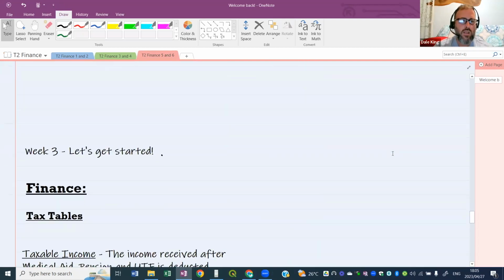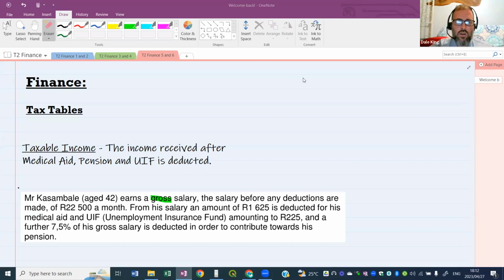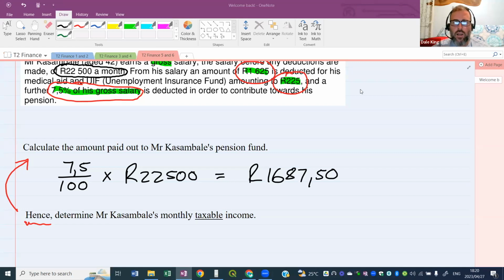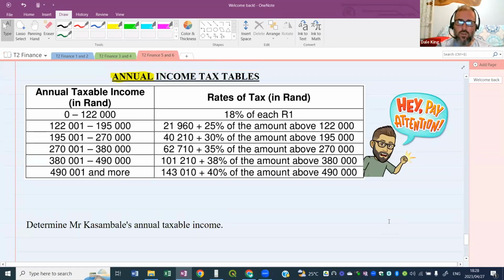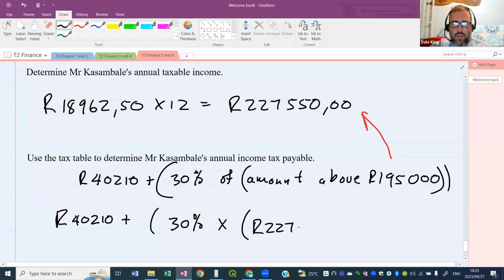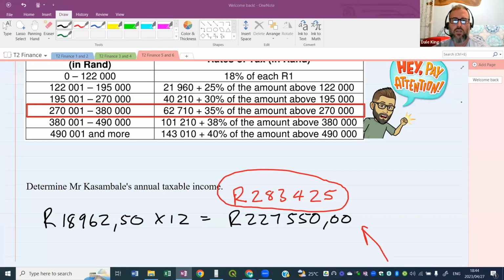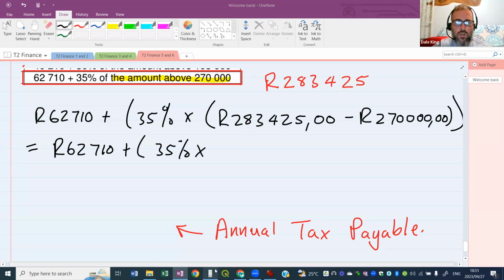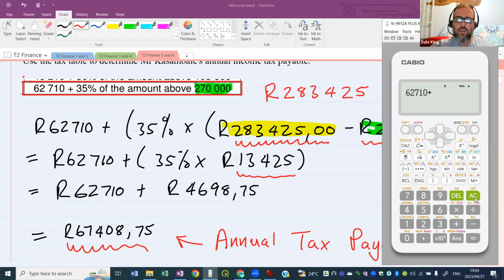Grade 10 - Business Finance Math Literacy (tariffs)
Grade 10 | business finance | tariffs | finance | tax tables | income tax | annual income tax tables |